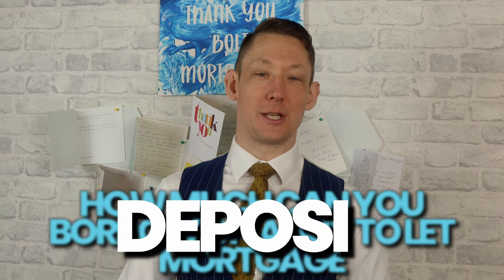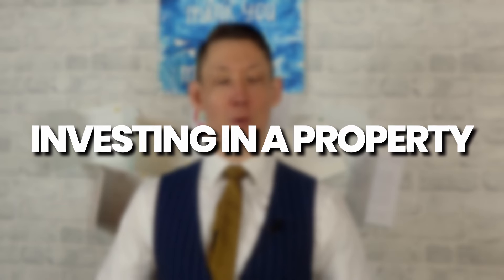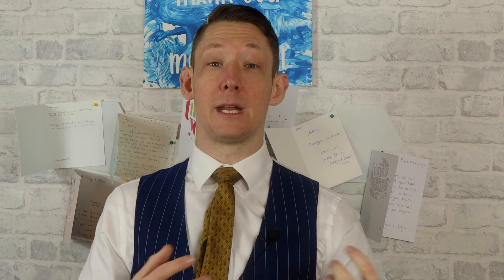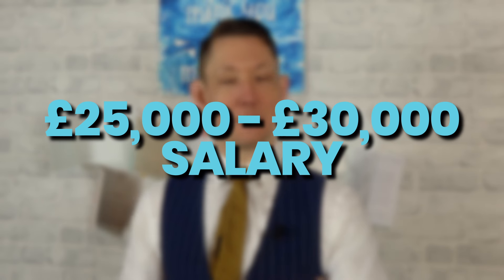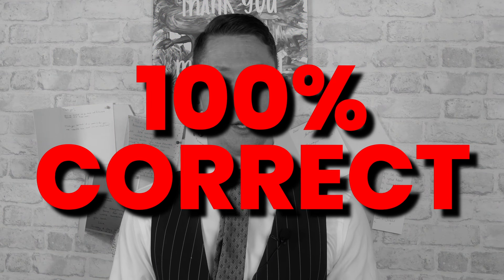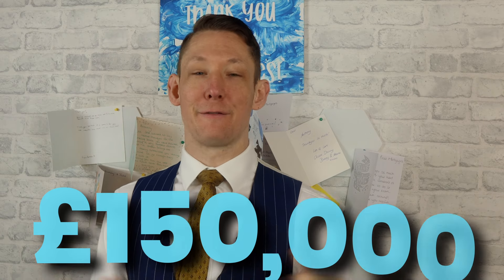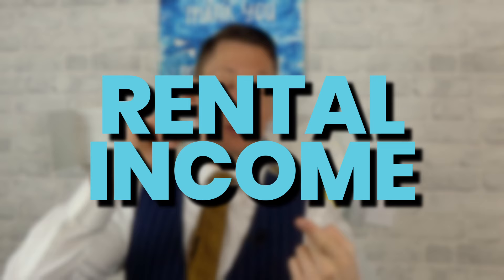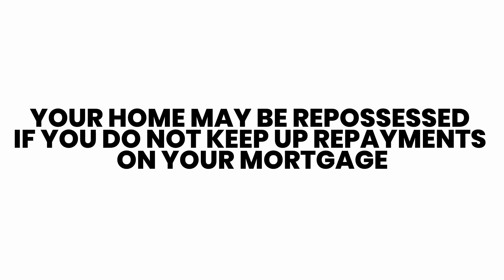How Much Can YOU Borrow on a Buy To Let Mortgage?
In this video, we'll show you how to calculate how much you can borrow on a buy-to-let mortgage. We'll also explain the different types of buy-to-let mortgages available to you and help you choose the right mortgage for your needs.

If you're looking to buy a property to let, then this video is for you! We'll show you how to calculate your borrowing capacity and help you choose the correct buy-to-let mortgage for your needs. We also provide a comparison of the different types of buy-to-let mortgages available to you. So whether you're a first-time buyer or an experienced landlord, this video is an excellent resource for you!

YOUR PROPERTY MAY BE REPOSSESSED IF YOU DO NOT KEEP UP REPAYMENTS ON YOUR MORTGAGE

Some buy to let mortgages are not regulated by the Financial Conduct Authority

Approved by The Openwork Partnership on 29/08/2023.